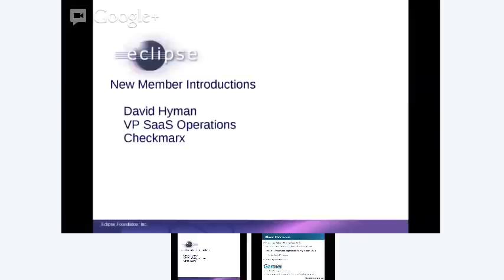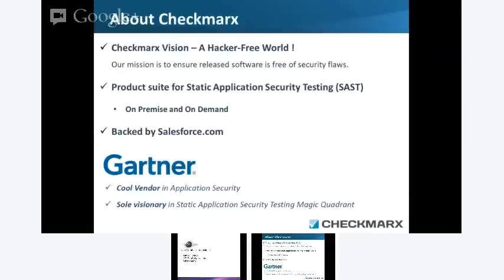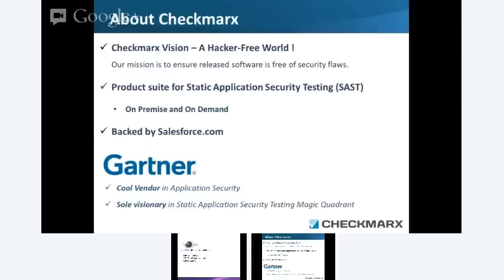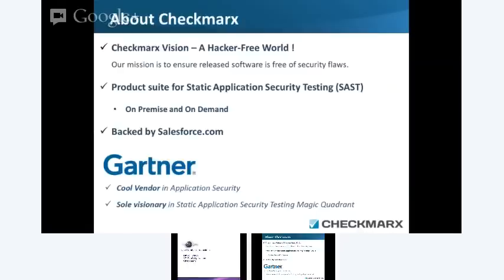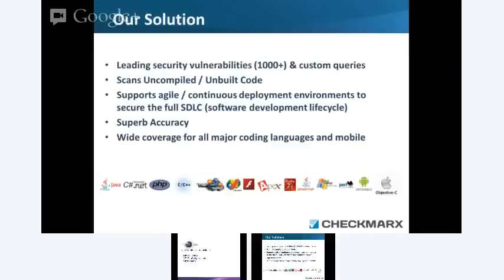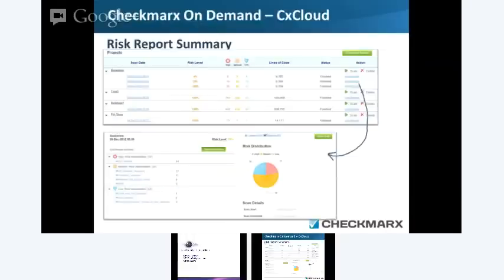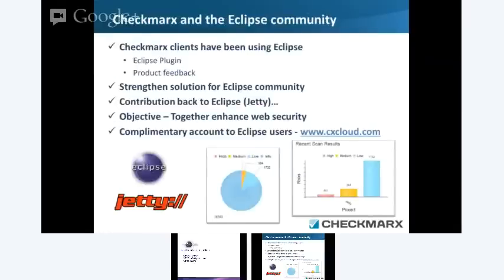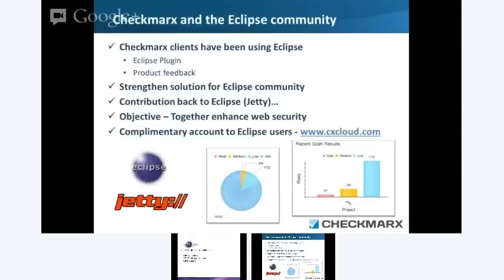Introducing Checkmarx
Checkmarx is a new member of the Eclipse Foundation.

Checkmarx provides software which scans computer source code for vulnerabilities. It scans for a large number of vulnerabilities and supports scanning a number of computer languages.